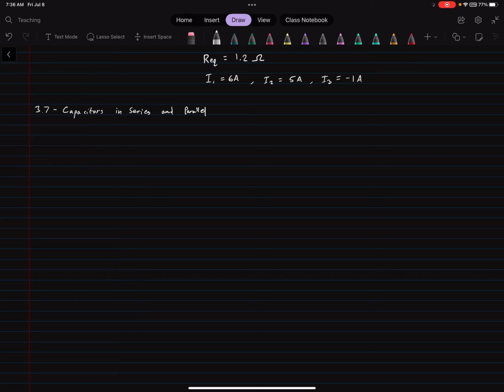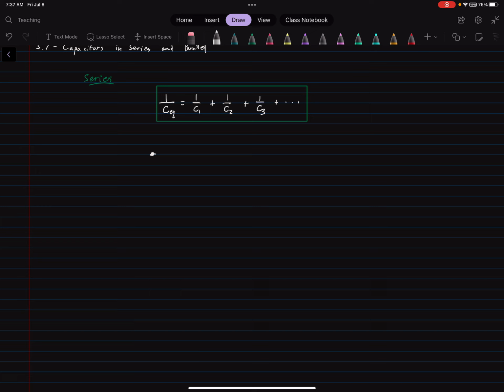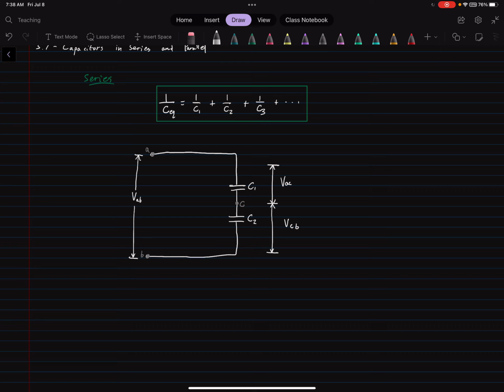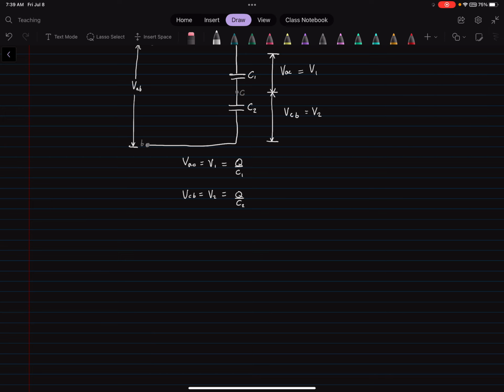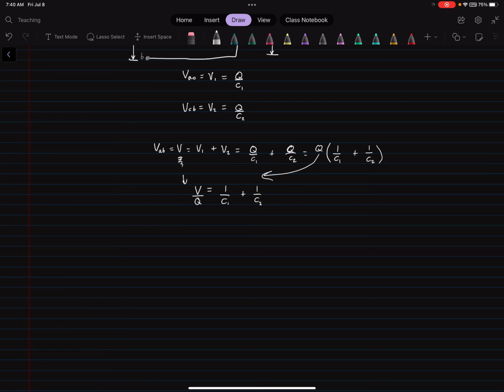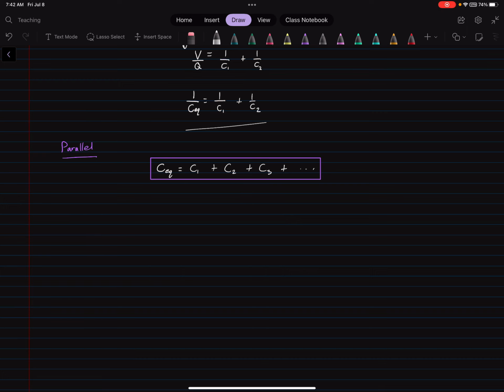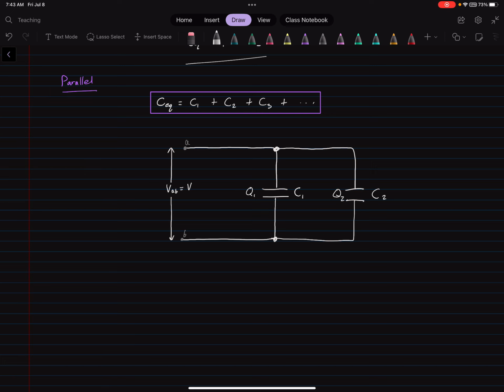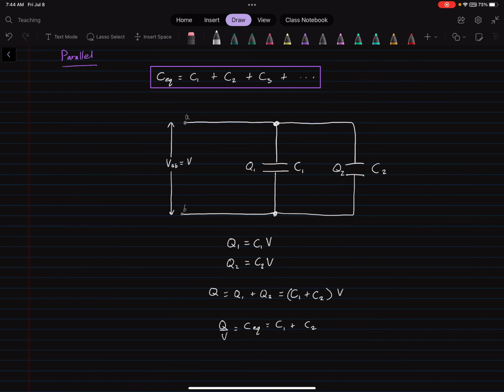3.7 - Capacitors in Series and Parallel | College Physics II